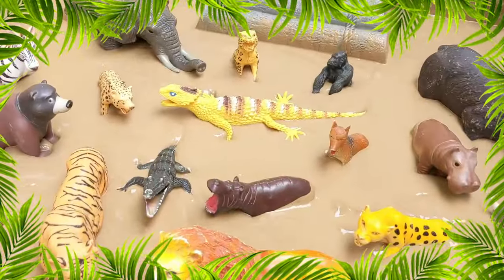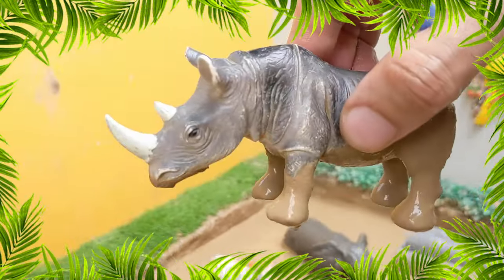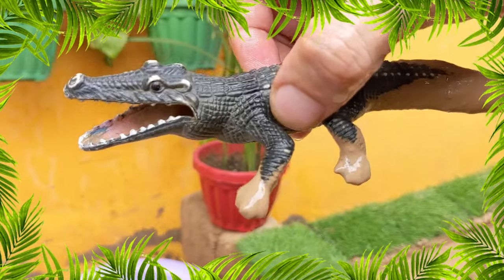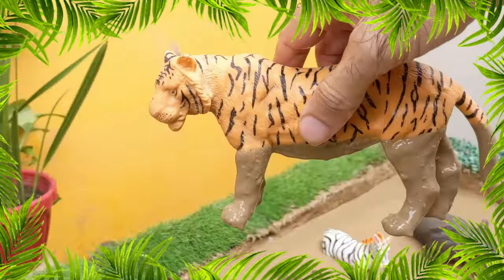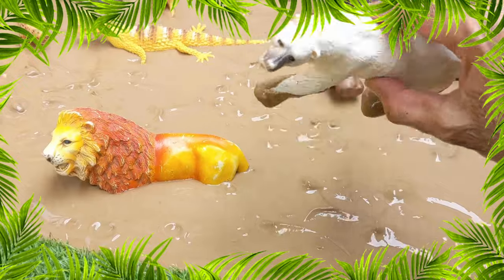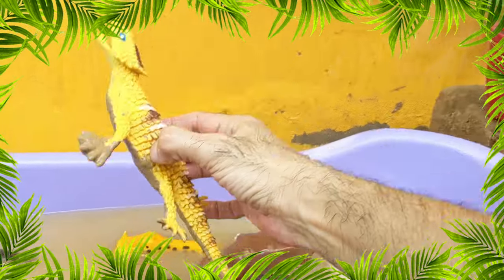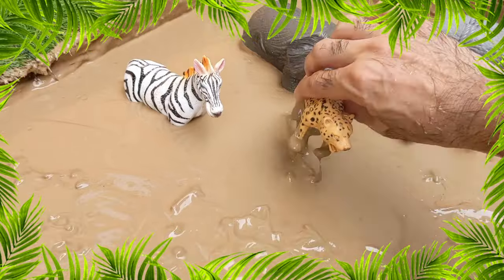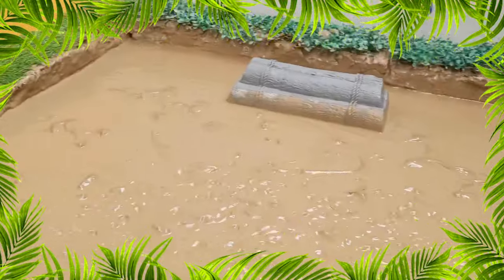Learn Jungle Animals the EASY Way with Lion, Fox, Elephant & More!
Welcome to another exciting episode of Kidiez World TV!

Watch as these mud-covered plastic toy animals are rescued and cleaned in water, revealing their true forms. Along the way, enjoy a thrilling story-based adventure where each animal comes to life with real sounds and video footage, helping kids learn about their real-world counterparts in a playful and engaging way.

Perfect for preschoolers and young learners, this video combines wildlife education with interactive play, making learning about wild jungle animals a fun experience. Don't miss out on this mud-tastic adventure!